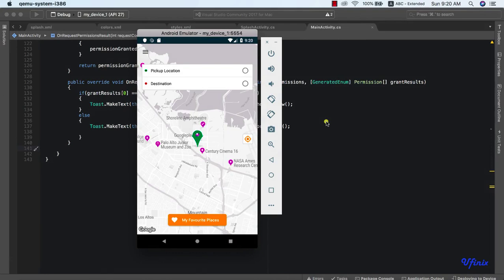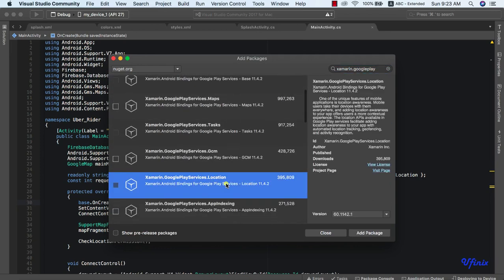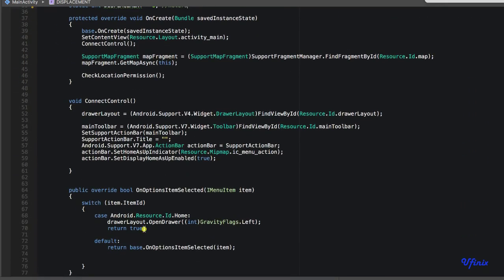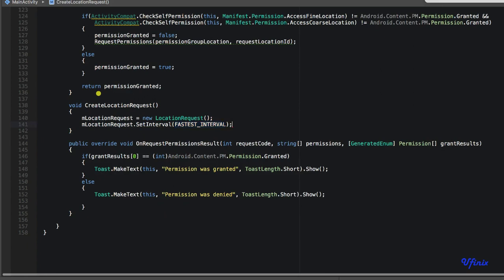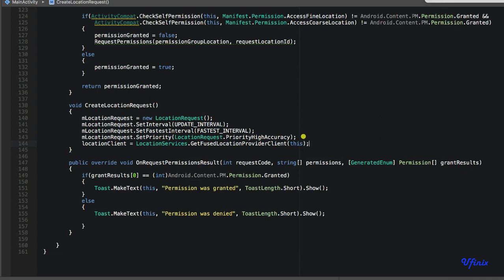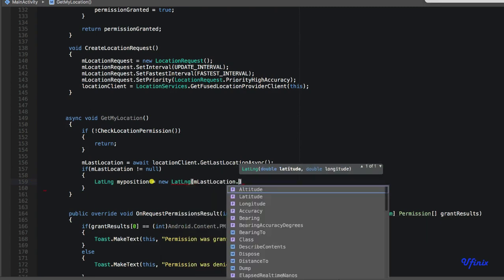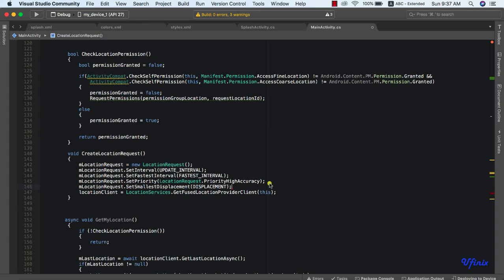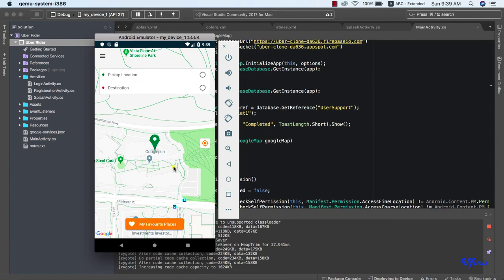Xamarin Android Uber Clone - Getting User Current Location on Map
So in this tutorial, we will look at how to do the following

1. Check if Runtime Permission has been granted
2. Fetch User Current Location and display it on the map

➥➥➥ FOLLOW US ➥➥➥